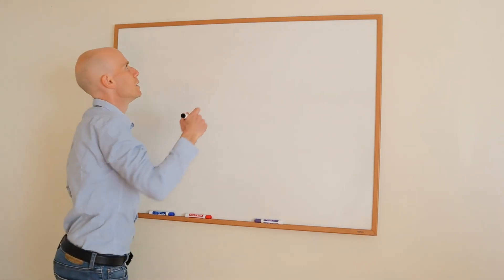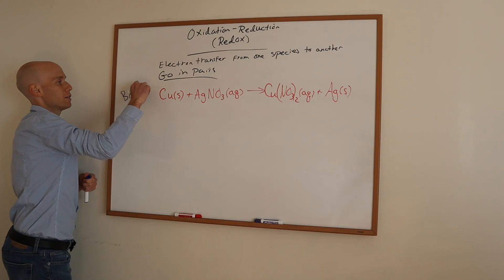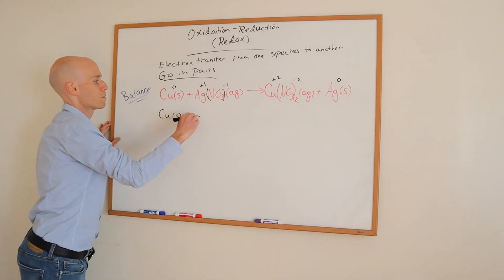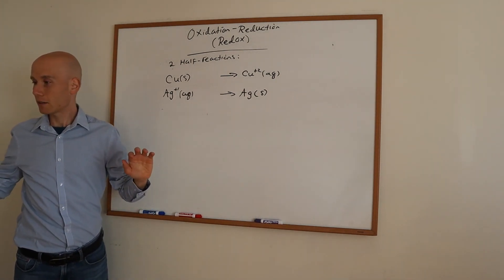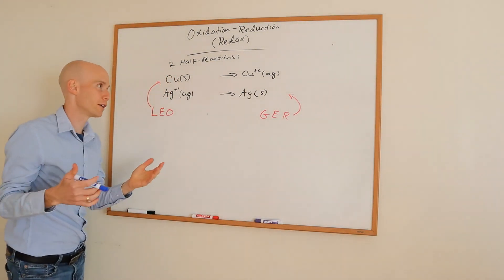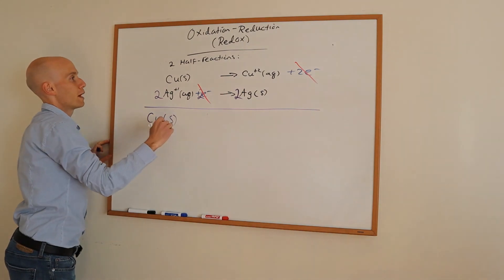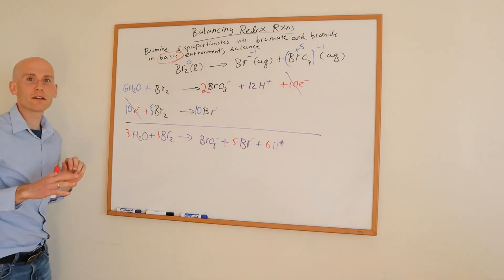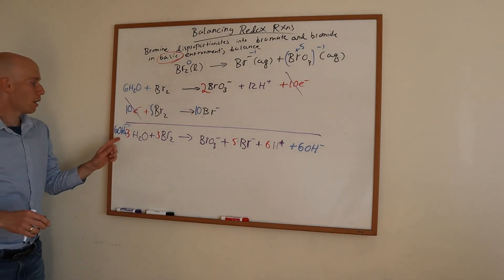ELECTROCHEMISTRY: How to Balance Redox Reactions?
Live Action!